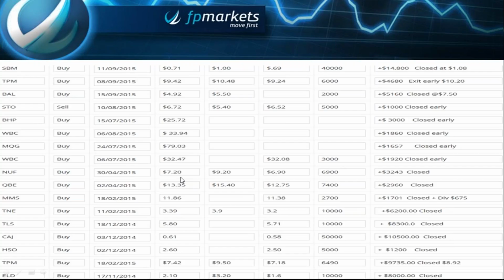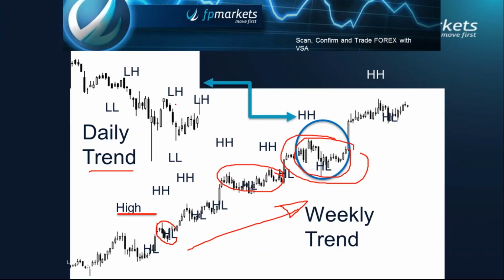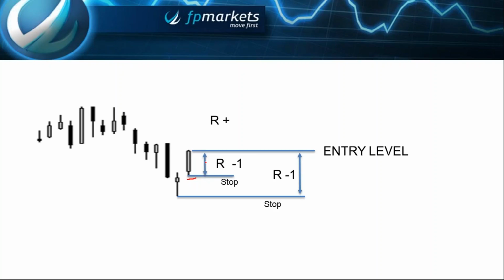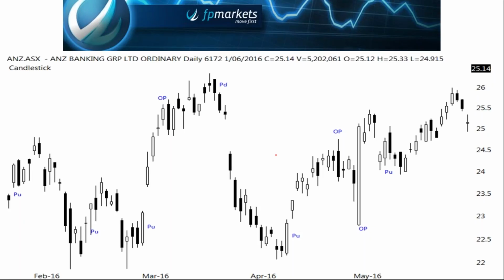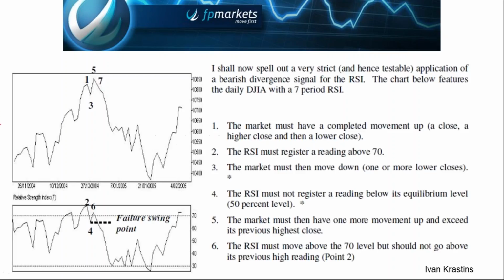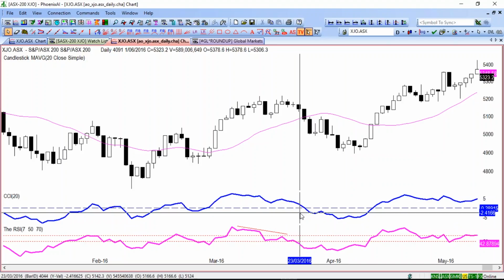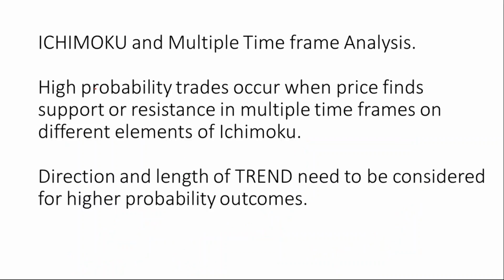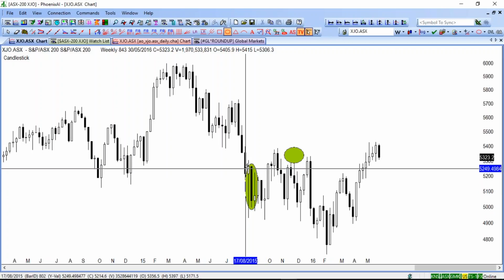FP Markets: Webinar - Finding High Probability Trade Set Ups with Gary Burton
This is a webinar with Gary Burton Finding high probability trade setups.

This video entails Building a Trading Plan and Taking an Idea to Profit.